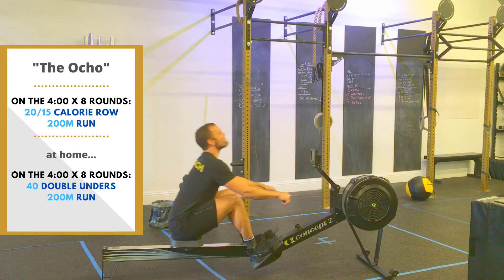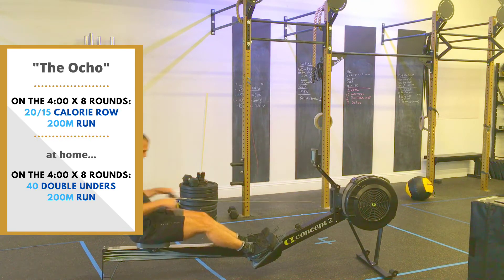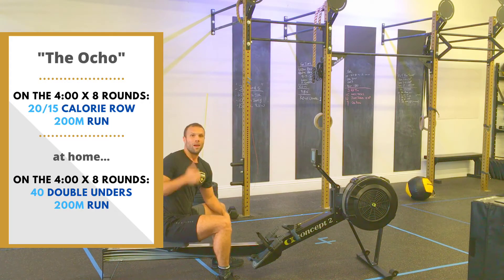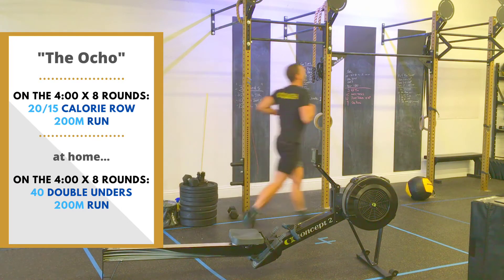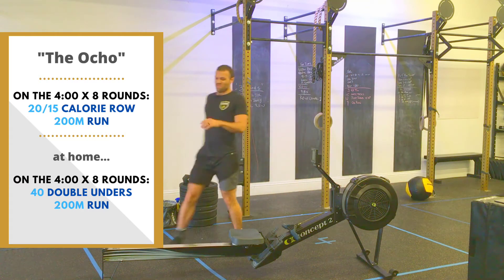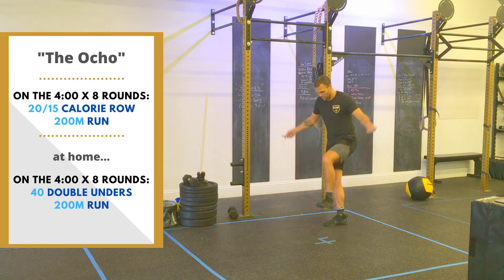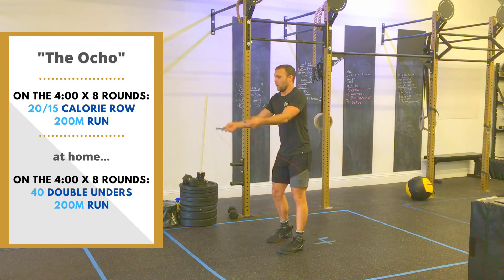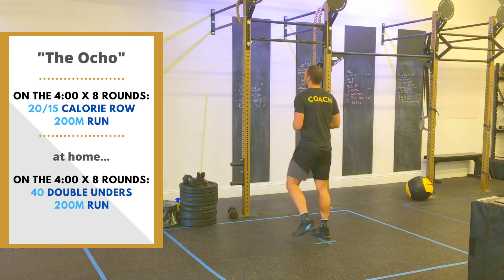"The Ocho" - Tuesday, September 15th, 2020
Timestamps:
0:00 - Intro
0:14 - Class WOD
0:55 - Home Gym

"The Ocho"
On the 4:00 x 8 Rounds:
20/15 Calorie Row
200 Meter Run
At home...
40 Double Unders
200 Meter Run